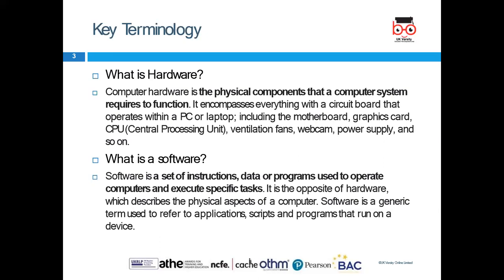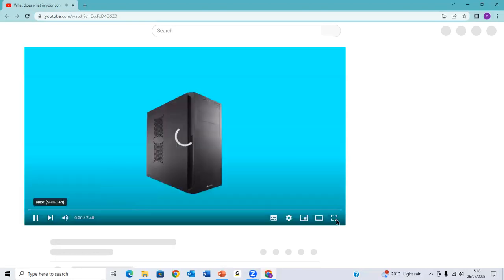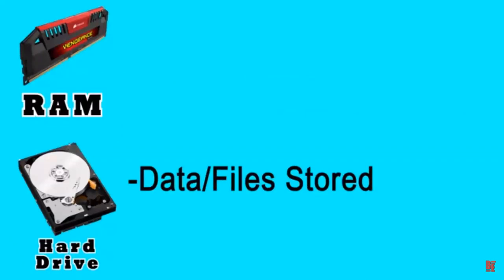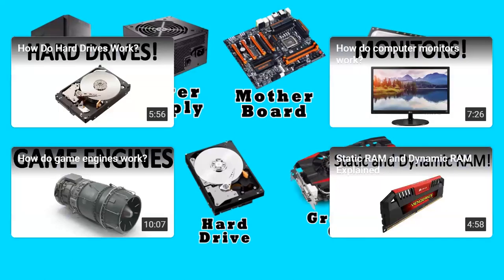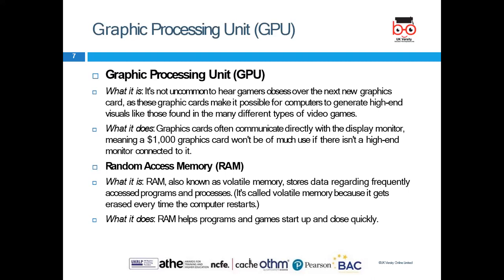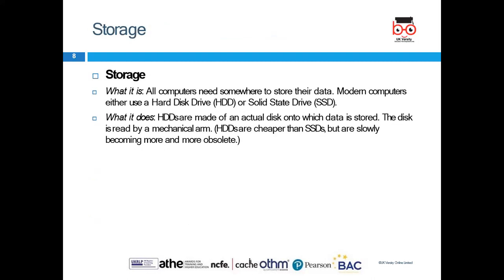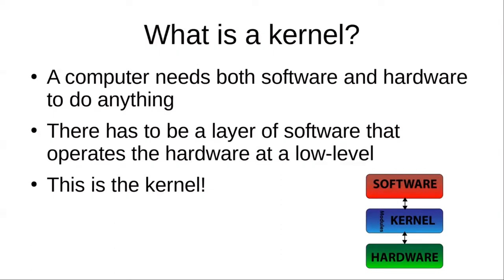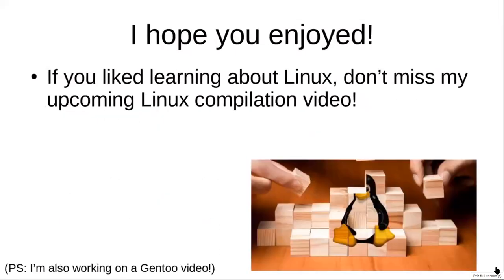UK Versity - The Home of Online Learning